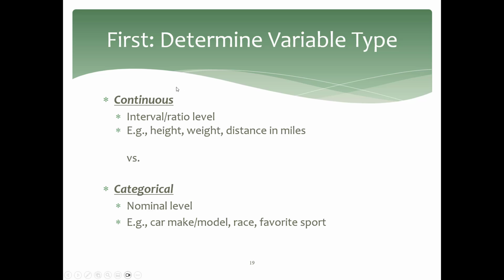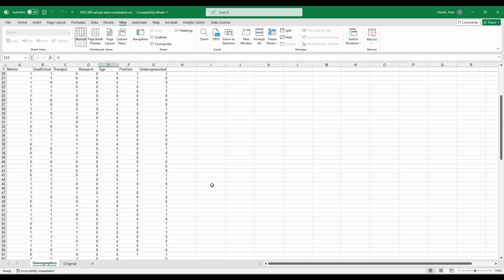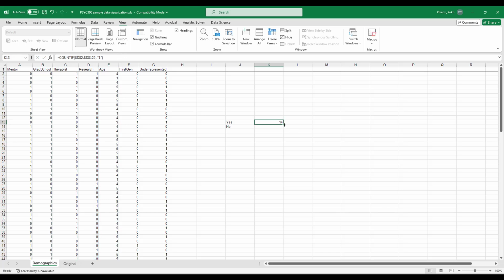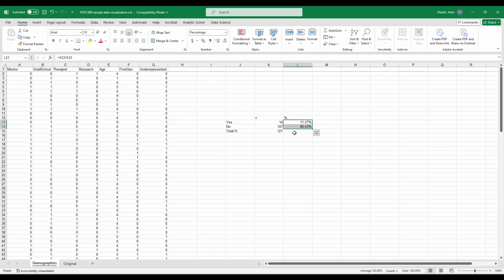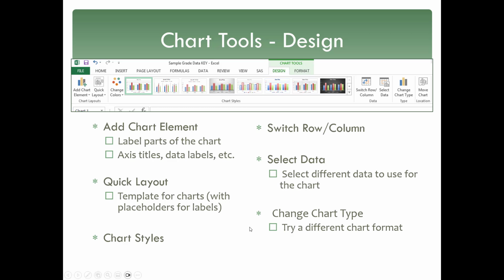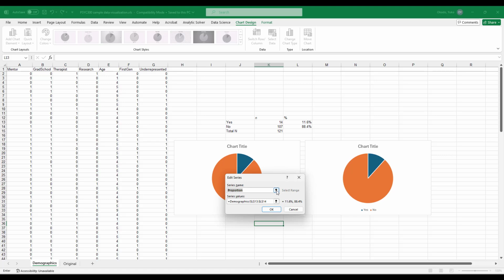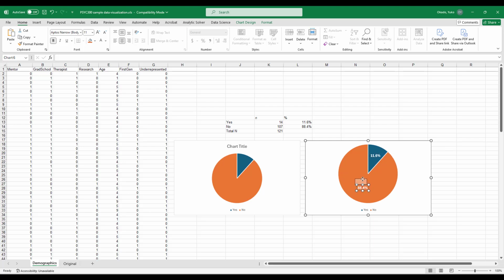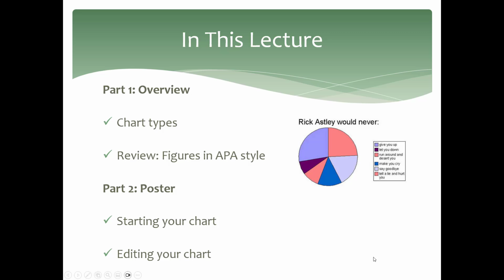Lecture - Visualizing data in Excel Part 2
Time to create and edit charts for your poster!

Chapters:
00:00 Intro to visualizing data in Excel
00:10 Determining variable type - continuous vs categorical
01:21 Determining data to graph
02:03 How to insert the chart
03:50 Calculating the required data
09:58 How to edit your chart
17:22 Editing different types of charts
17:44 Tips for editing charts
18:35 Overview of the format tool
19:08 Closing comments & encouragement